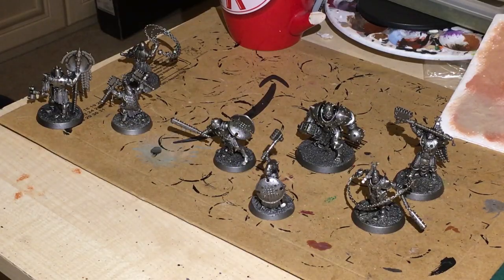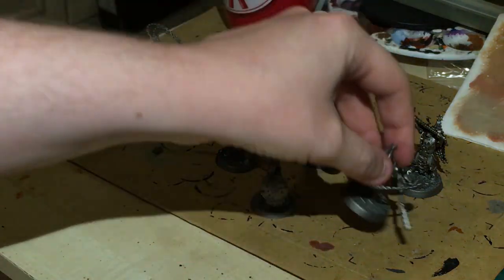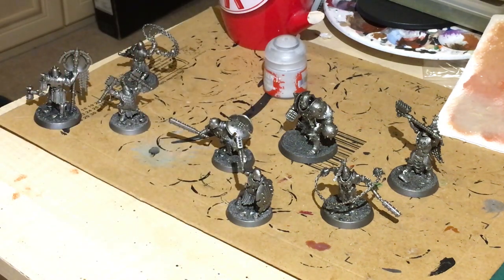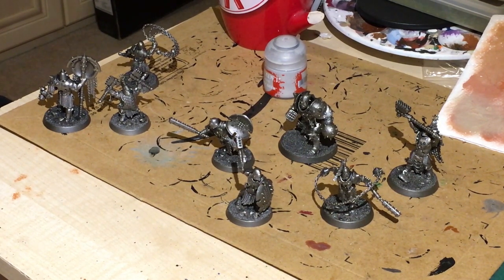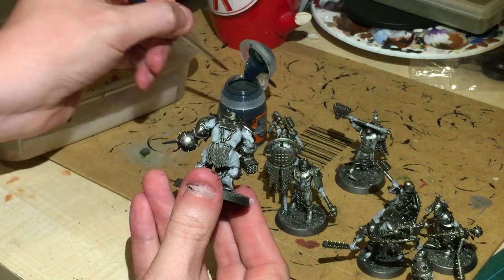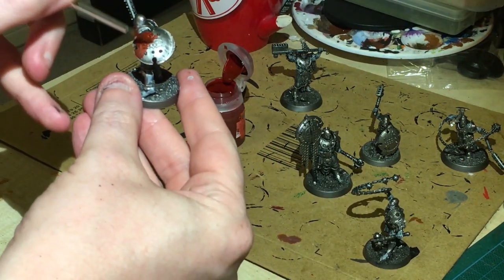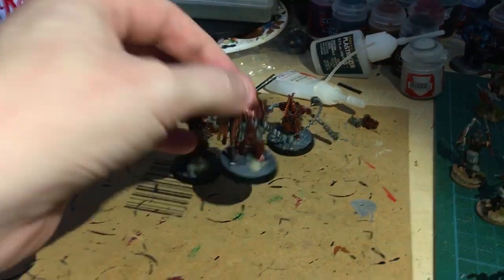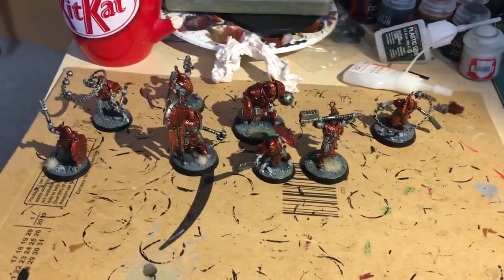Painting Warcry Iron Golems with Contrast Paint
Using contrast paints to get the Iron Golems Painted up quickly from the Warcry starter set.